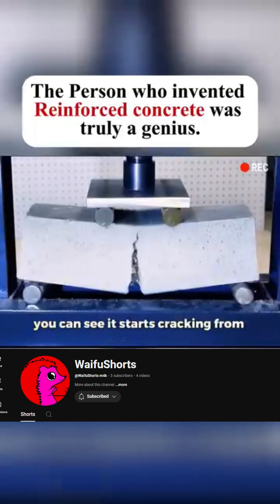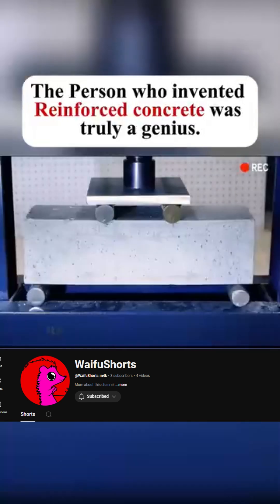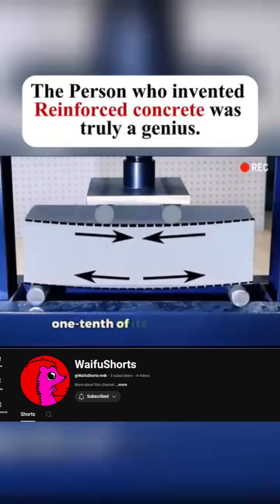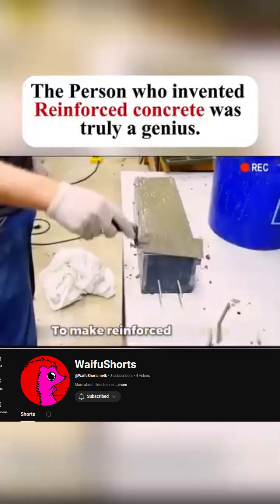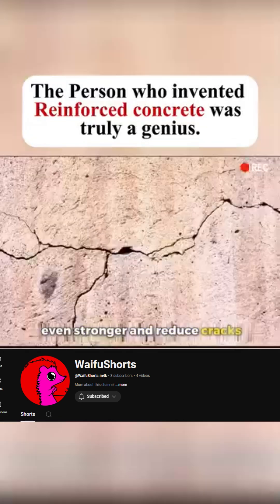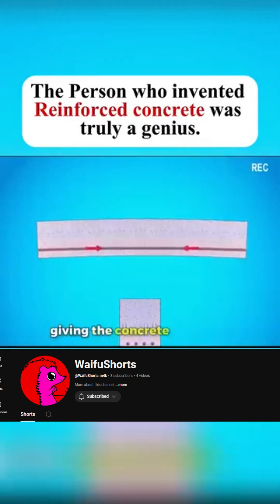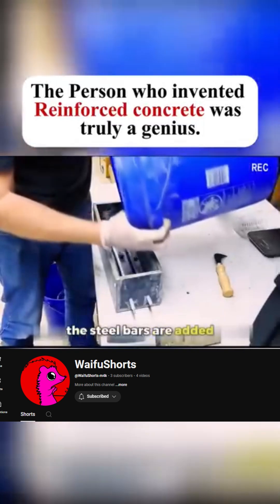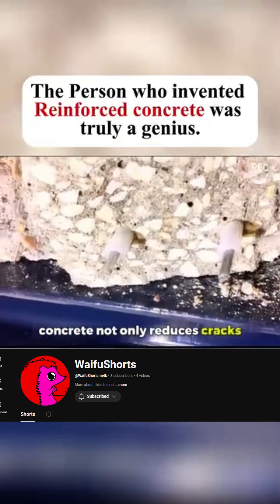BIG BRAIN IDEAS 5